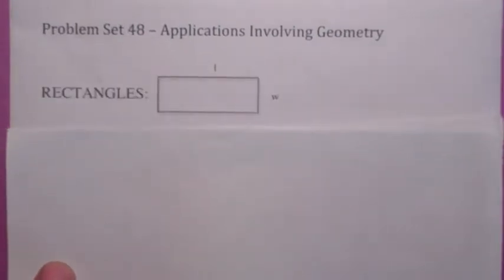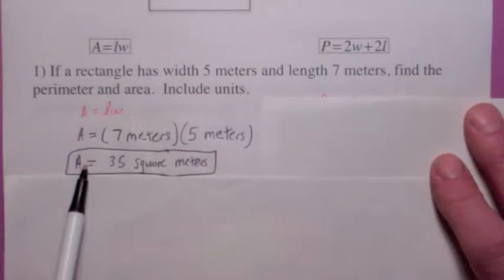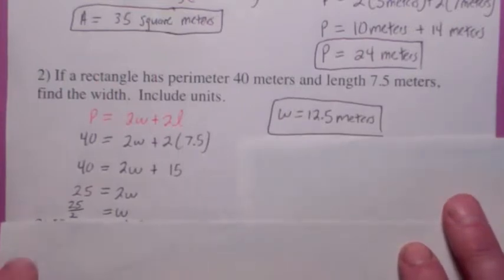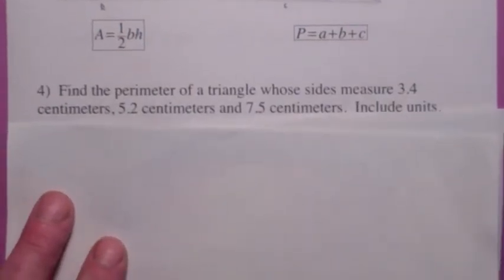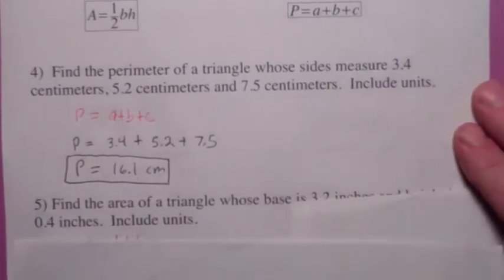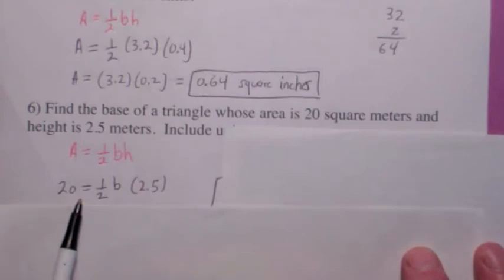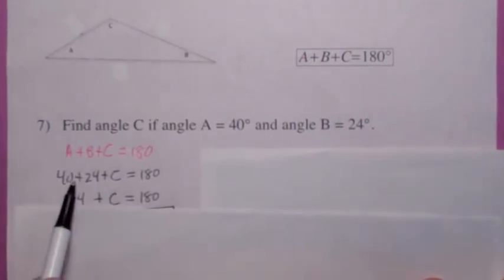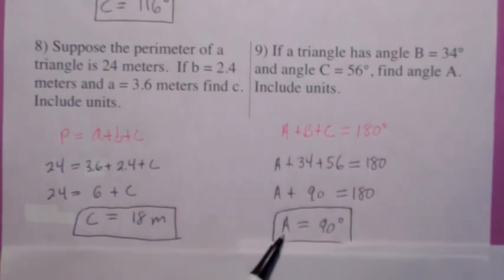Math 60 Problem Set #48